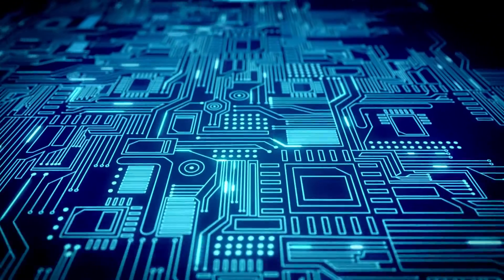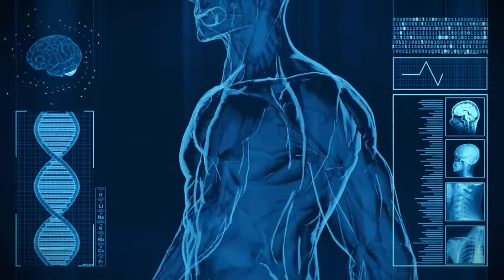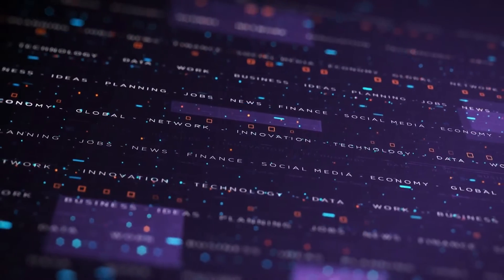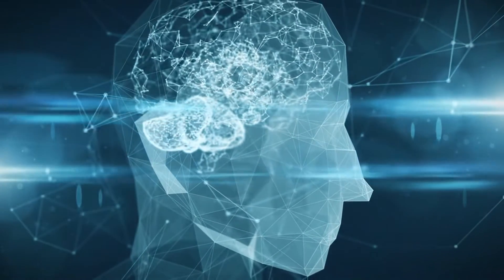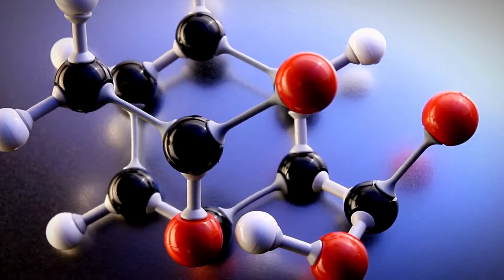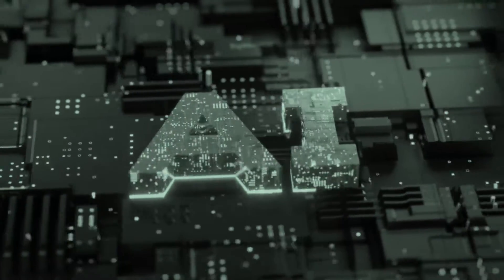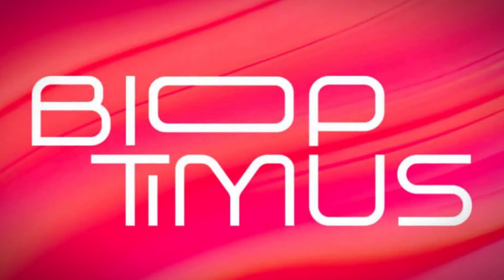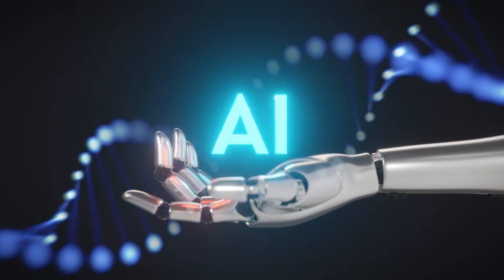Bioptimus: The First Universal AI Foundation Model for Biology!!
Bioptimus is a new startup that is building the first universal AI foundation model for biology. In this episode, we will explore what Bioptimus is trying to achieve, how they are doing it, and why it matters for the future of science and society. We will also discuss the challenges and opportunities that Bioptimus faces, such as data access, collaboration, transparency, and competition. Join us as we dive into the exciting and ambitious project of Bioptimus, and how it could revolutionize biology with AI.